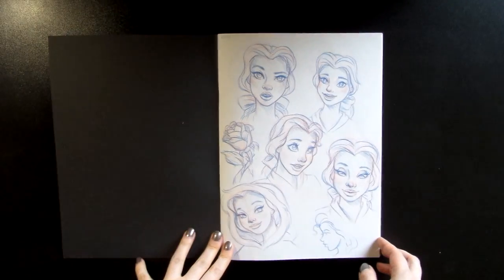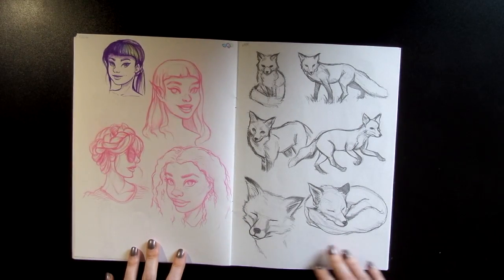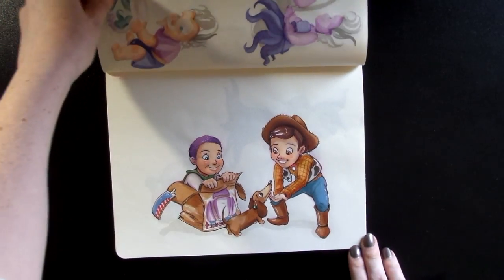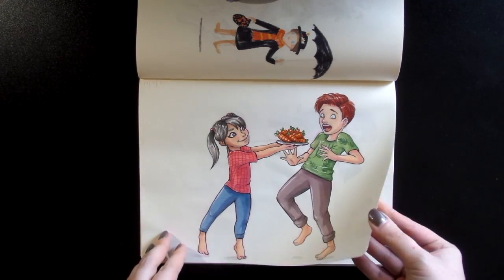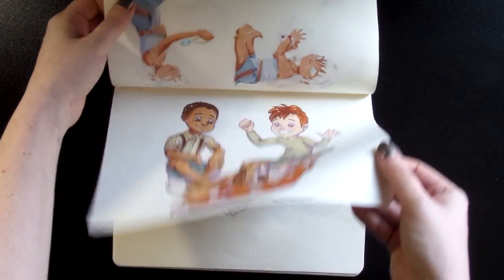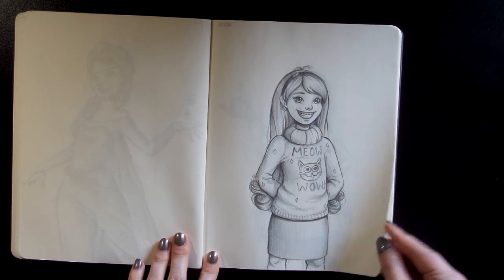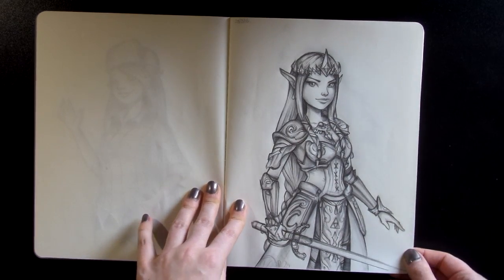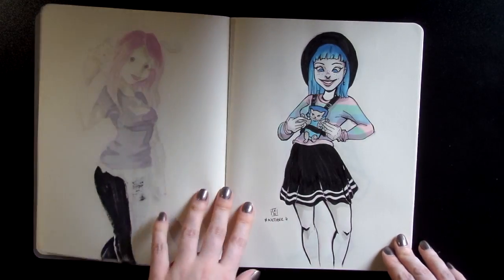Sketchbook Tour - 2016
Sketches available on my Gumroad! I made a hi-res pdf of all my Mermays (including digital), Disney kids and pencil sketches (including digital colours) - Check the link if you're interested!

Hi everyone! I decided to flip through most of the sketches that I completed in 2016. I'm rubbish at finishing sketchbooks, so I decided last year to set myself challenges to keep motivated (for the most part!) Please excuse my voice; it's not that the sound is terrible, I'm just getting over the worst cold! (Also, PLEASE excuse my "Freudian Slip", it took every part of me not to completely lose it, haha!)

Sketchbooks used were Daler-Rowney A4 86lb sketchbook, and Moleskine Cahier sketchbooks.

Is anyone interested in a favourite art supplies video?